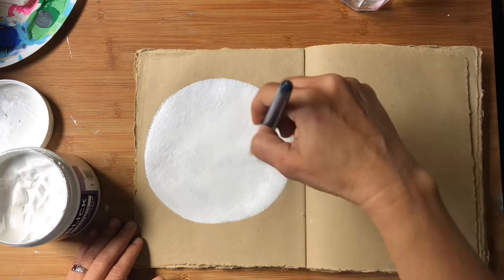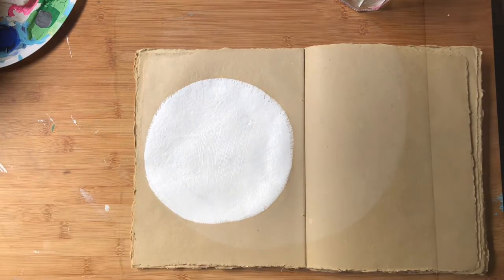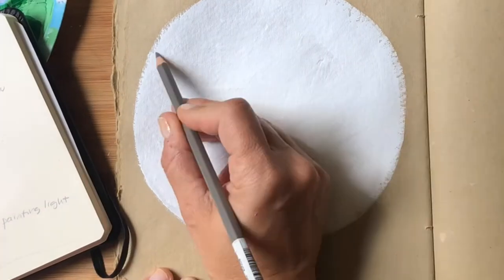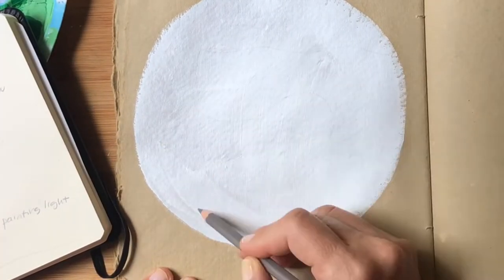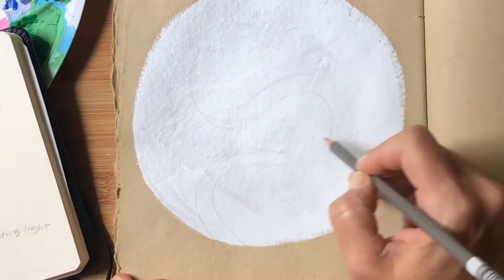The Worm Moon/March Full Moon: Paint with Me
Today's painting honors the Full Moon in March, the Worm Moon. It's known as many other names, depending on where you are in the world. Here are the items I used  in the artwork: handmade paper journal, Dick Blick Gesso, acrylic craft paints, Posca Paint Pens, and Gelly Roll pens.